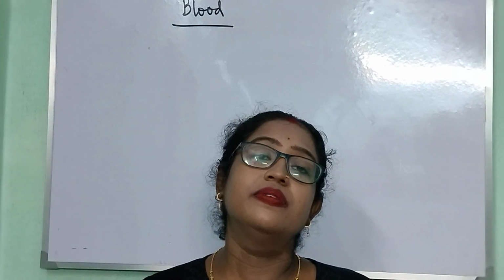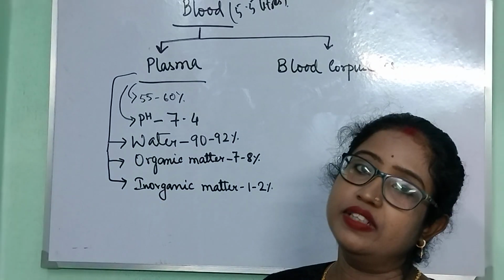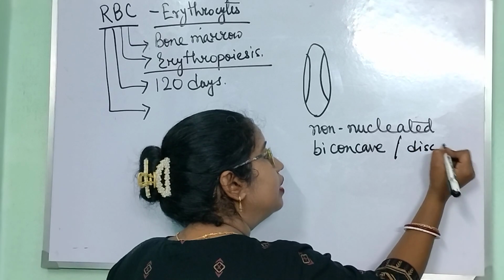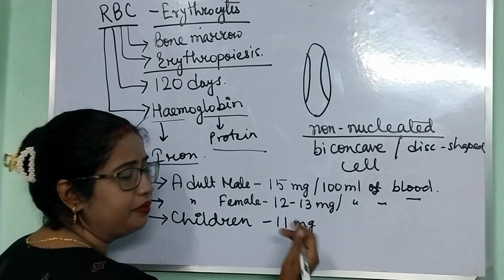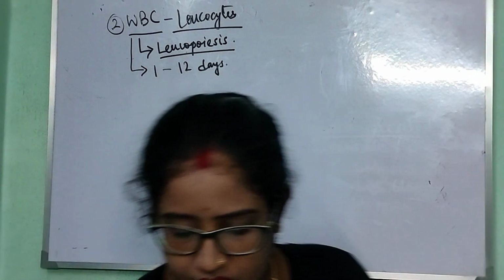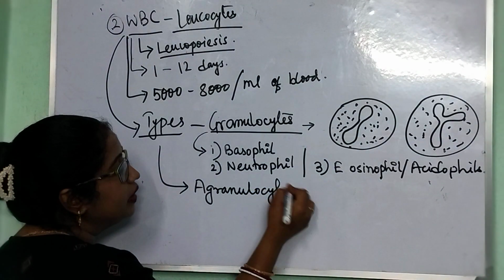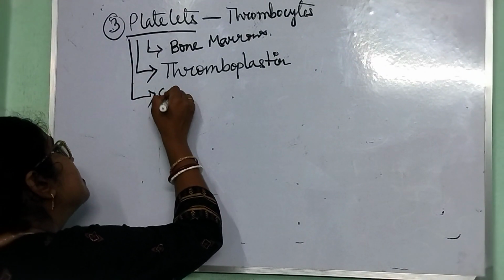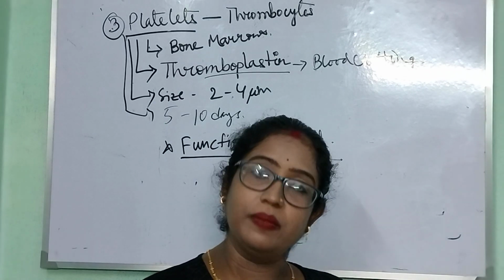Blood : The Mysterious Red Liquid That Keeps Us Alive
Blood is a vital fluid that circulates throughout the human body, providing oxygen and nutrients to organs and tissues while removing waste products.

It is a complex mixture of fluid and solid matter, with plasma making up about 50-60% of the blood. Plasma consists mostly of water, but it also contains dissolved food, chemicals that control growth and other functions, proteins, minerals, and waste products.

Red blood cells are flat round discs that contain hemoglobin, a protein that carries oxygen to the body and gives blood its red color.

White blood cells, also called leukocytes, fight infections and harmful substances that invade the body.

Platelets are tiny bodies that are much smaller than red blood cells. They stick to the edges of a cut and form blood clots to stop bleeding.

Blood is transported throughout the body by the circulatory system, which carries it to all parts of the body via arteries and veins. Oxygen, food, and other substances pass through the thin walls of capillaries into tissues.

Blood also carries hormones to places where they are needed. Blood fights infections, keeps our body temperature constant, and carries chemicals that control body functions.

Blood has always been thought magical. Homer wrote of a dead woman who came alive by drinking the blood of a sheep. Blood has been used for centuries in medicine to cure diseases.

Blood is an important fluid that keeps us alive. We cannot live without it.